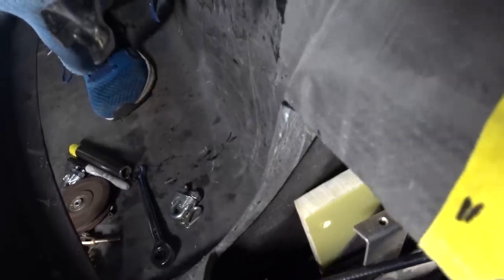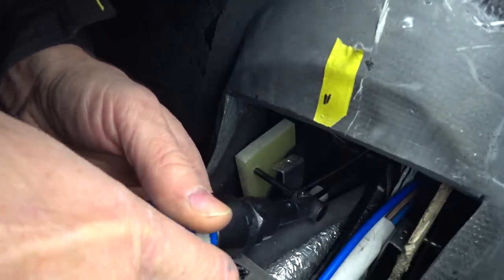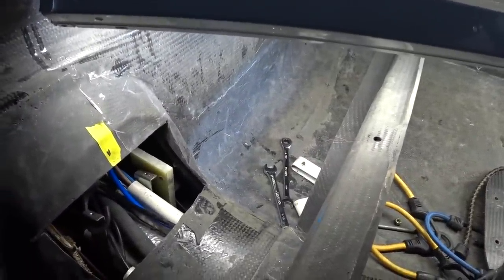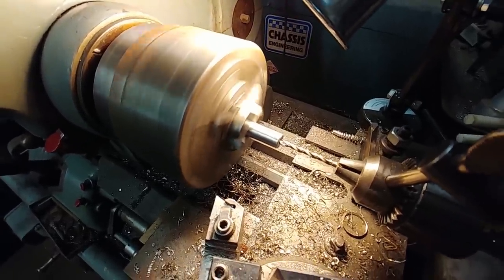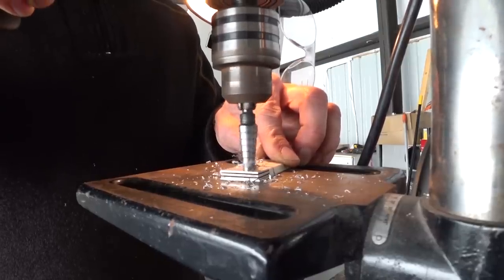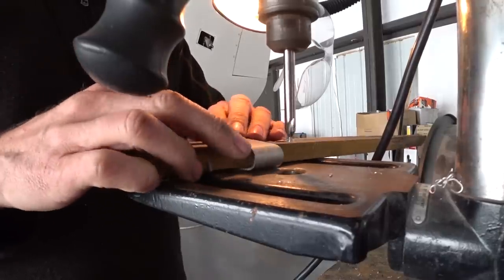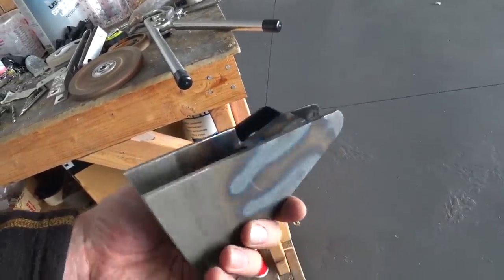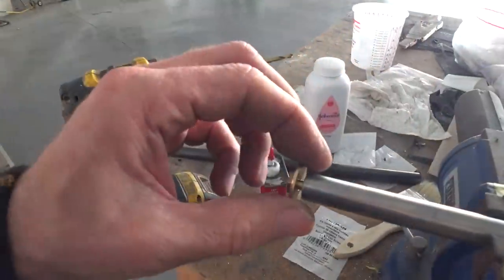Aileron Pulley Mounting - Building the Raptor Prototype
The pulleys I ordered are in so I'm busy mounting them in the front and rear of the keel.